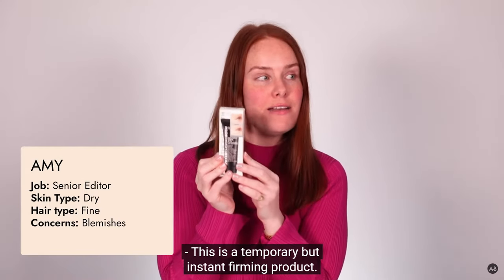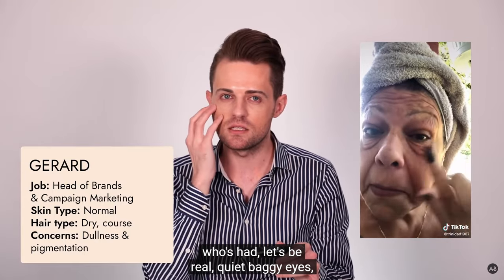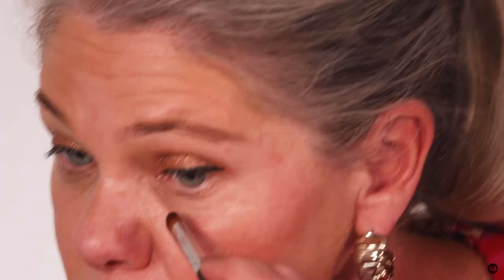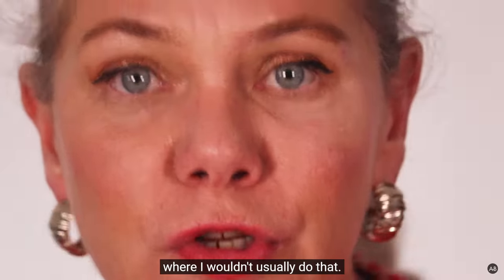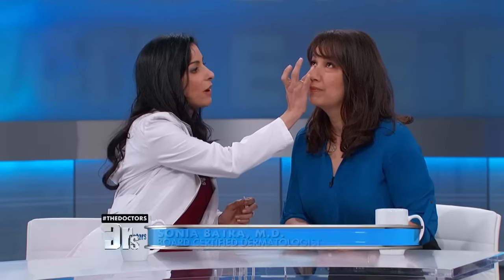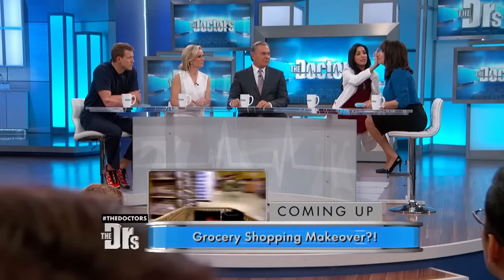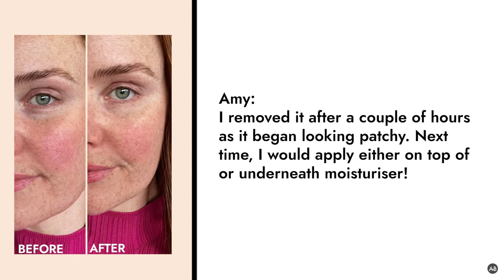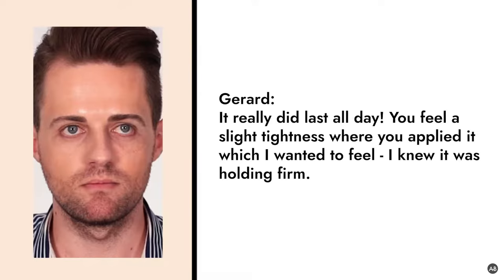Temporary Firming Eye Cream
Temporary Firming Eye Cream（Video of the same eye cream）